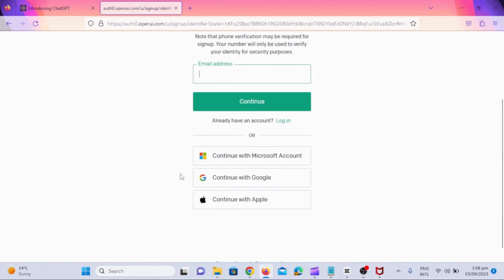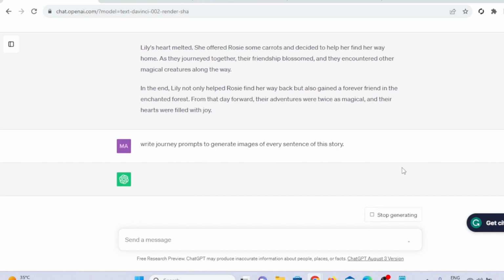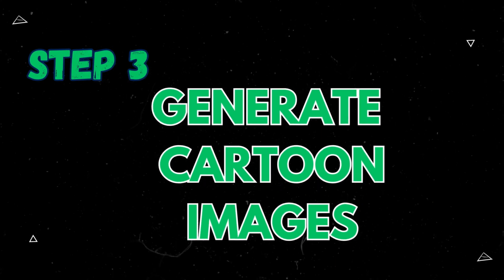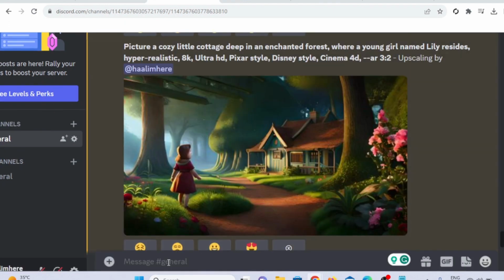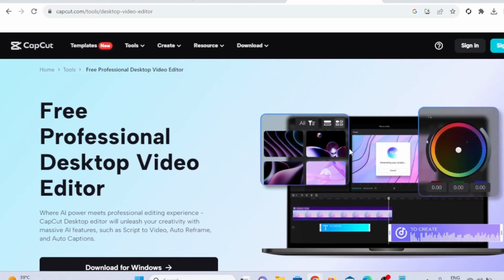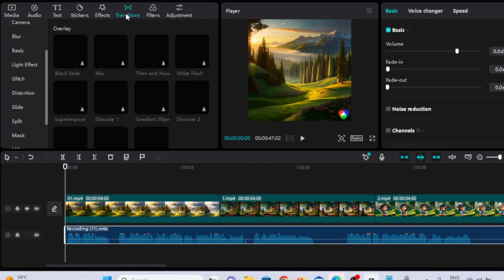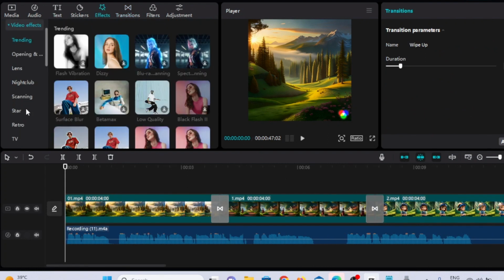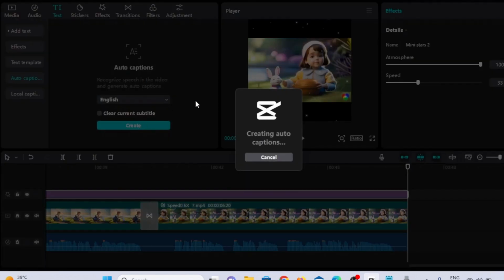Best AI Text To Animated Video Generator Free | Runway ML Tutorial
Welcome to this exciting tutorial where we'll explore the best AI text-to-video generator using ChatGPT, Runway ML, BluWillow, CapCupt, and more! In this video, we delve into the fascinating world of text-to-animated video creation with the help of these innovative software tools.

With the power of Runway ML, you can effortlessly transform plain text into stunning animated videos. We'll demonstrate how to get started with Runway ML, incorporating the creative capabilities of BluWillow and the precision of CapCupt.

👉 ALL AI software you will see in this video:

Chat GPT to generate Script
Blue Willow for AI Image Generation
RunWayML to generate text-to-video
Capcut for free video editing
Eleven labs For free text-to-voice

Join us on this journey and unlock the potential of AI-driven text-to-animated video generation. With these incredible tools, get ready to take your content to the next level.

Video Breakdown

00:00 Introduction
0:44 Generating Script
1:56 Generating Voiceover
2:22 Generating cartoon images
3:25 Generating Animated videos
3:56 Edit animated videos